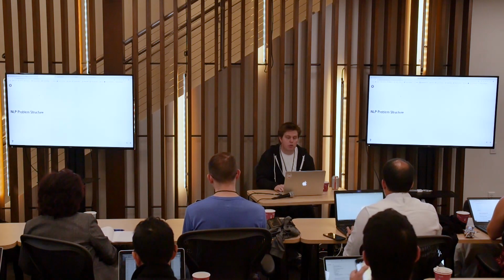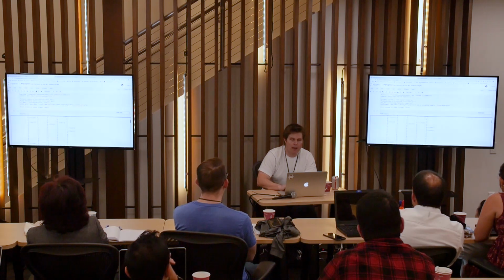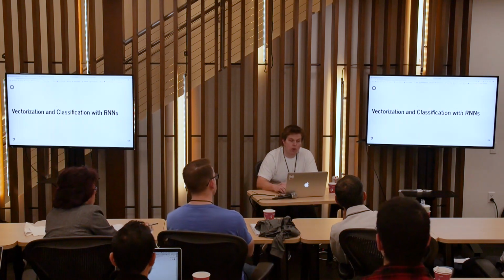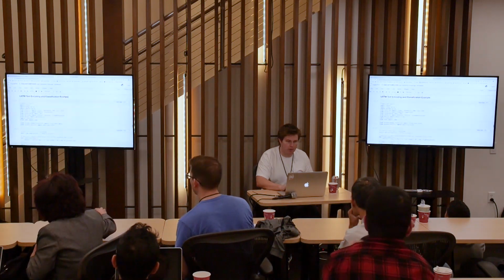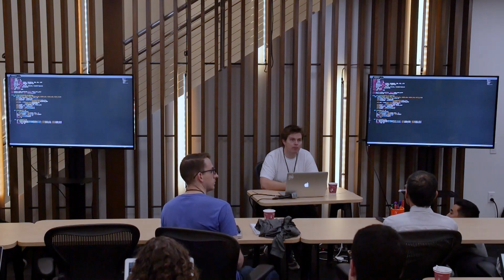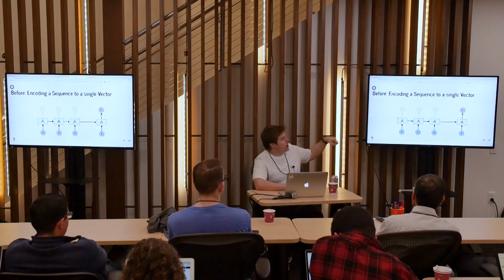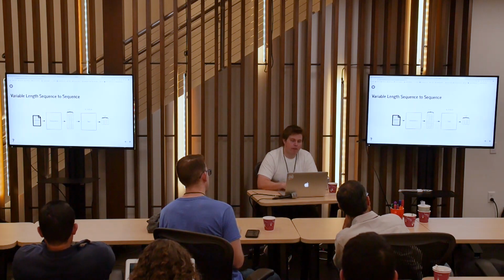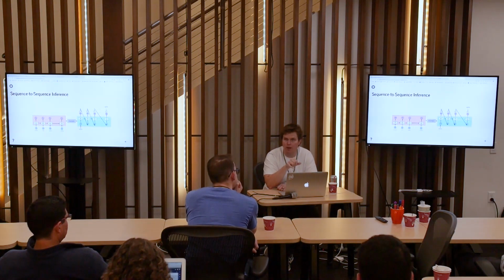Zachary S. Brown: Deep Learning and Modern NLP | PyData Miami 2019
Tutorial #3 | Day 1 | PyData Miami

00:10 Help us add time stamps or captions to this video! See the description for details.